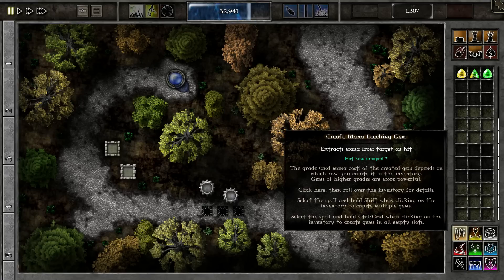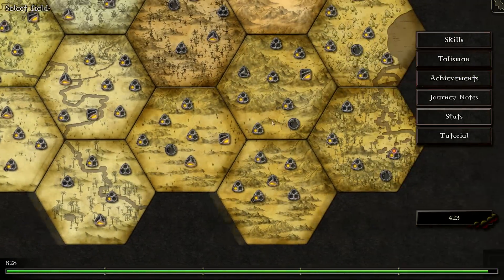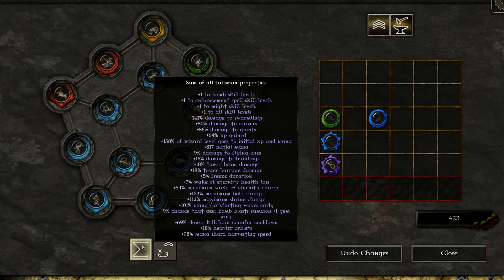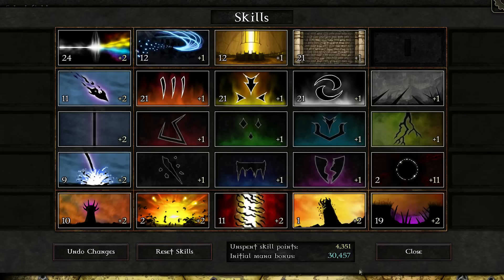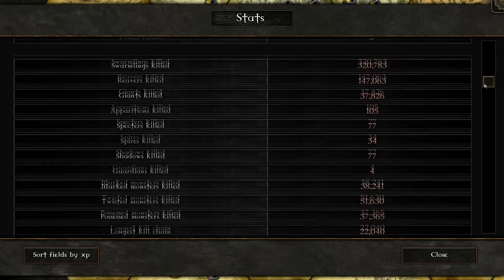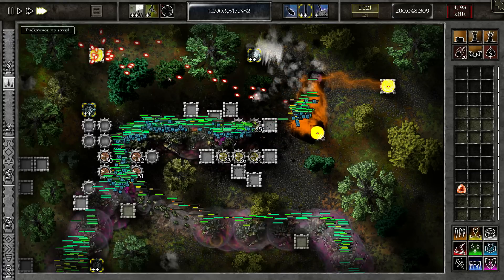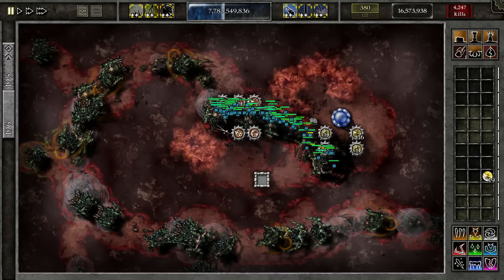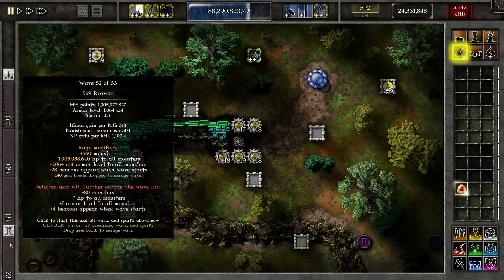Gemcraft: Chasing Shadows - Review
Time to review Gemcraft!